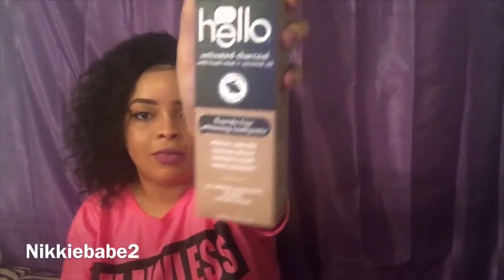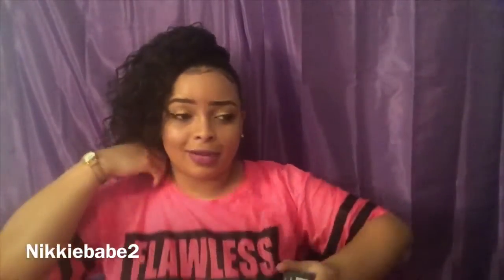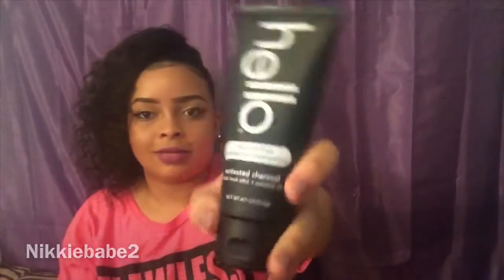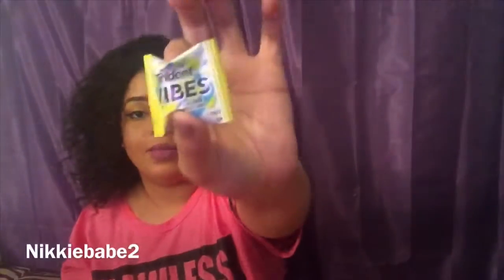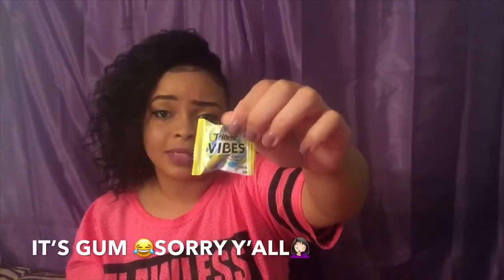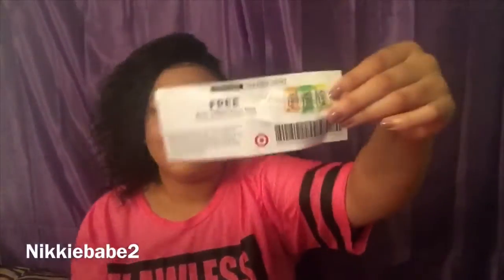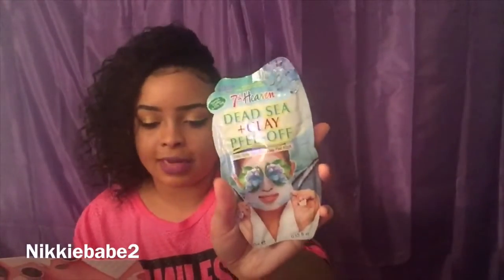UNBOXING! WHAT’S INSIDE!?👀👀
Hello everyone! I’m back today with a Unboxing video, I hope you all enjoy watching this as I show you all what I received! Let’s make it happen🤗🤗